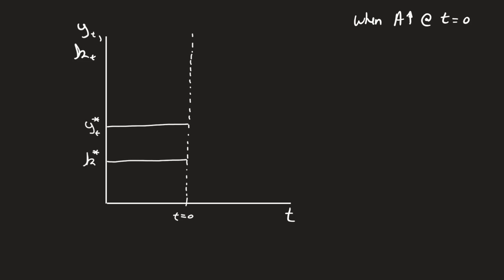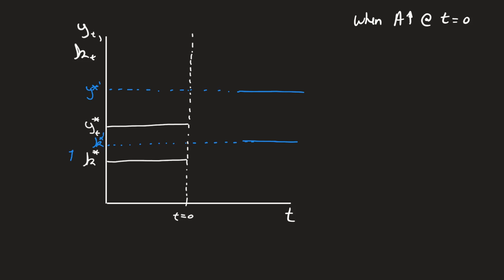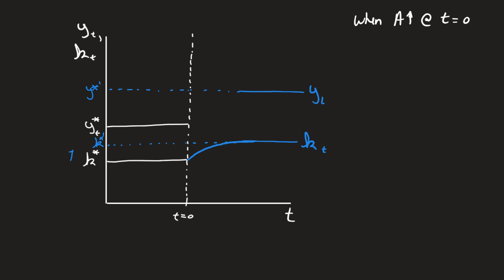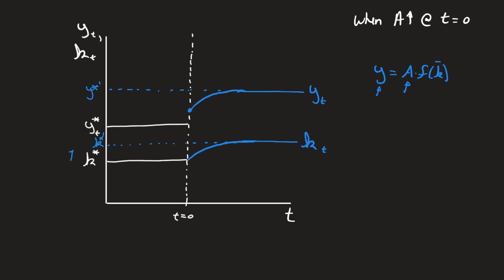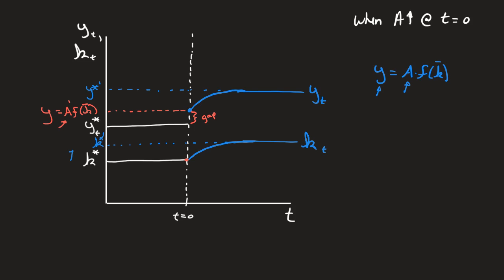The Solow Model Growth Paths When Technology Increases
We show the growth paths for output per worker and capital per working in a Solow model when technology increases